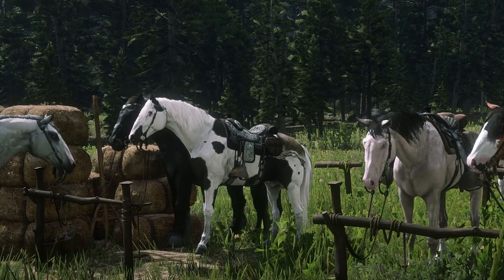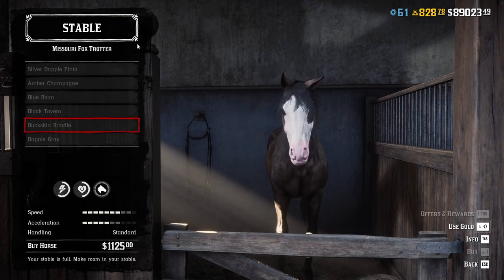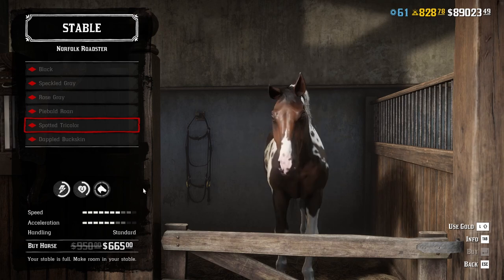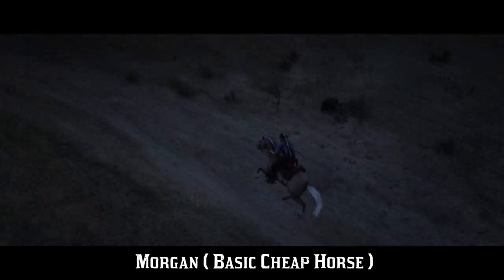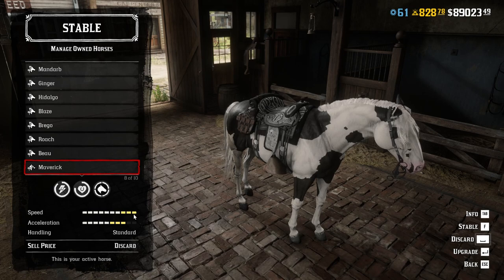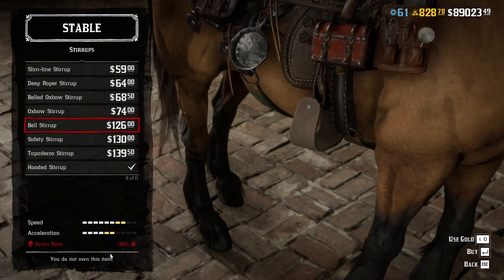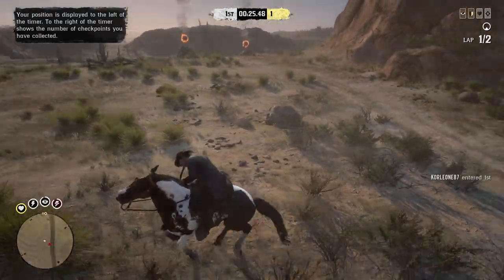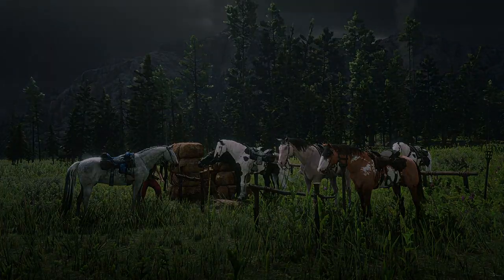All you need to know about Horses in RDR 2 Online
In this complete guide about horses, you will find everything you want to know. Which horse to buy, and when. Which saddle to take as well.  You want to choose your stirrups, look no further ;). And a few tricks to perform with your horse.

00:00 - INTRO
00:10 - Welcome to the Stable, it's a funny day
00:41 - Starting horse and which one should you buy next
02:05 - Best horses in the game
04:25 - Let's compare them a bit - from cheapest to the most expensive ones
07:22 - The most important stat/skill to look for
07:35 - All about saddles
10:43 - How can Gus help you with your horses
12:10 - Tricks to perform with your horse